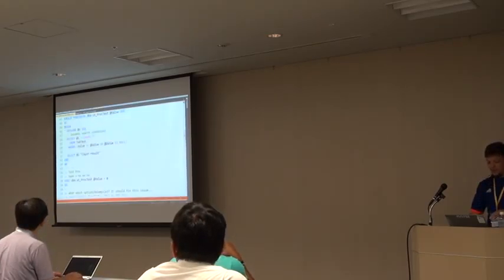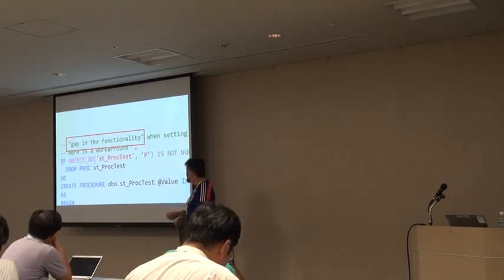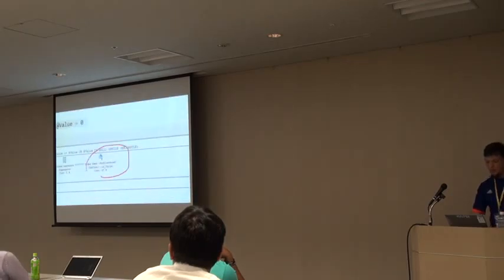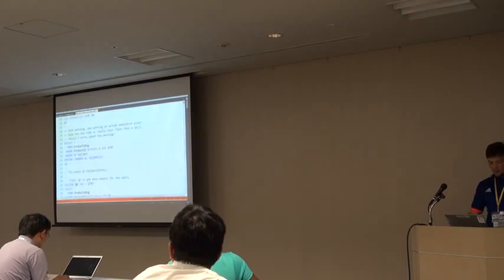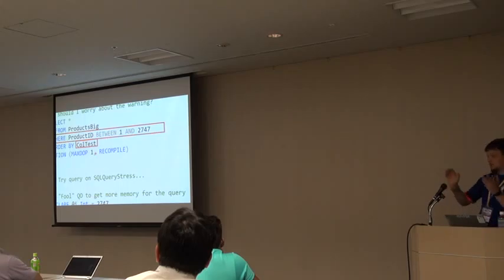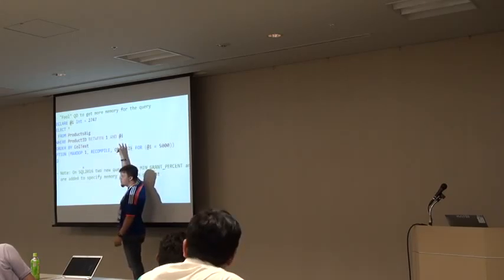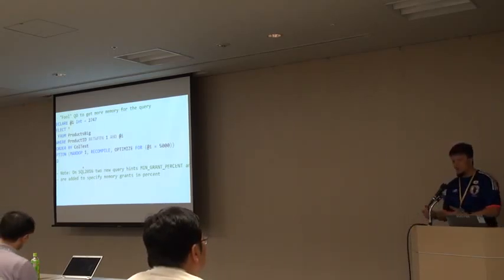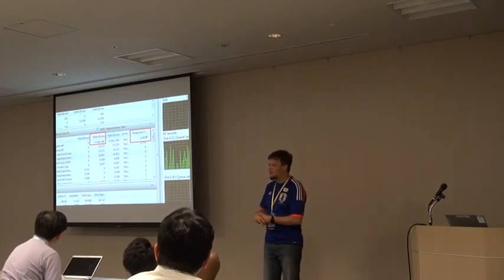SQL Server execution plans – hidden and tricky optimizations Part 2